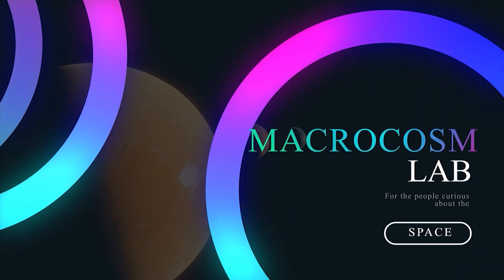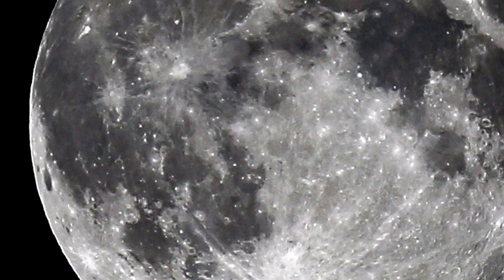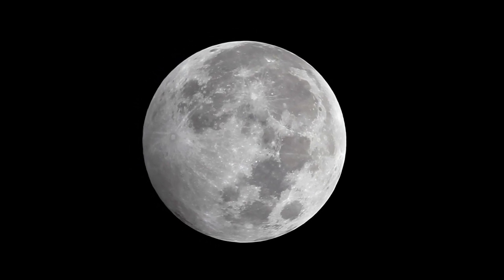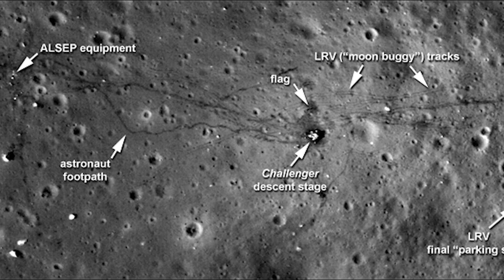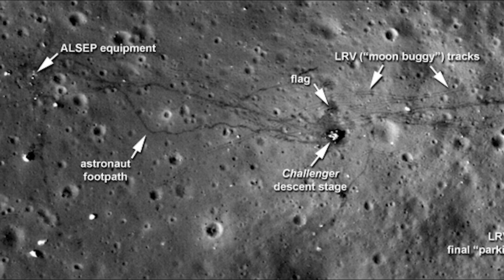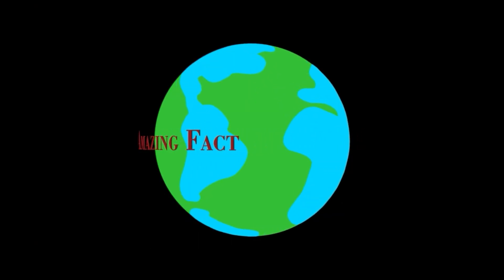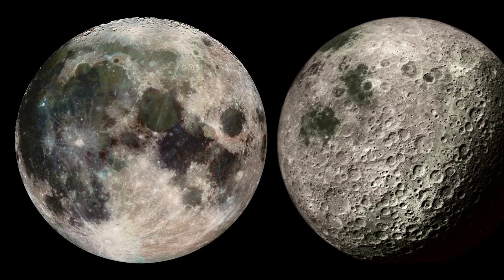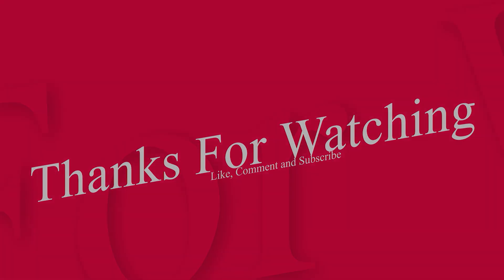The Colorful Side of The Moon | Colors in The Picture of Moon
A video based on the colorful side of the moon. In this video we will discuss about the chemical elements that are present in the Moon, and which colors are really present in new pictures of the Moon taken by Lunar Reconnaissance Orbiter.